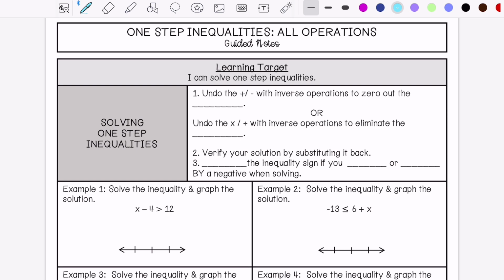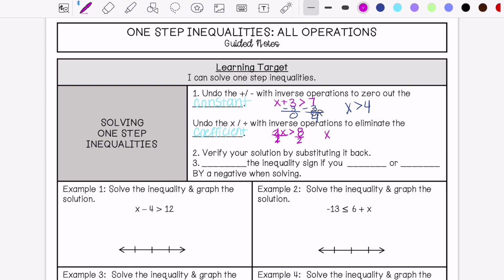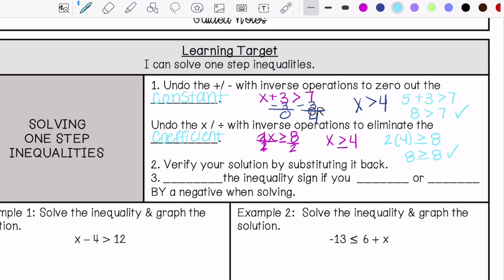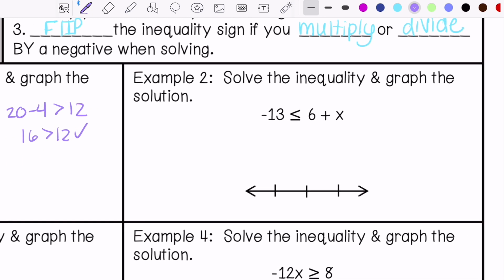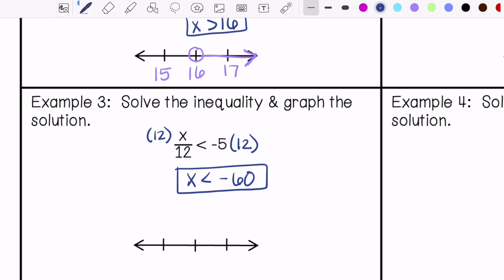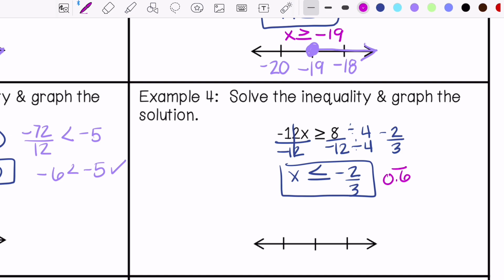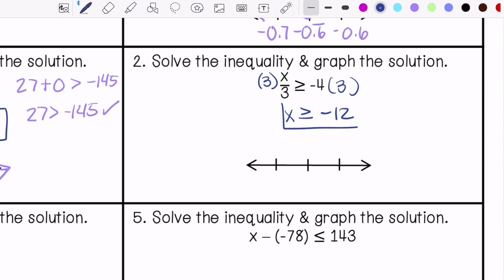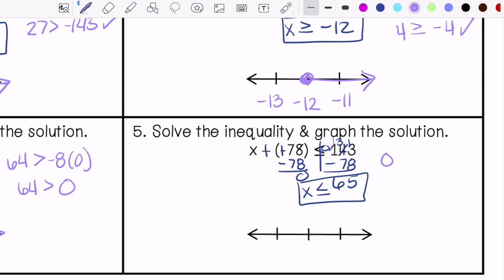One Step Inequalities All Operations | 6th Grade Math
Join me as I review One Step Inequalities.

Teachers Pay Teachers: @MikaelaMinckler-Secondary Math and Science